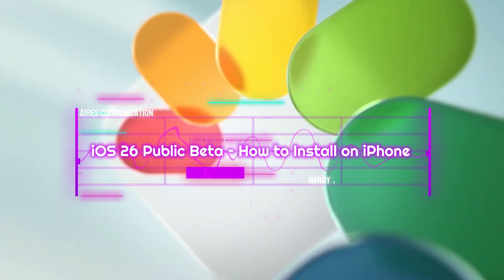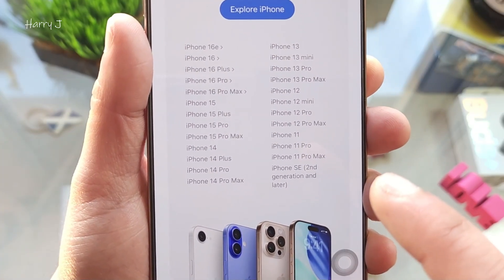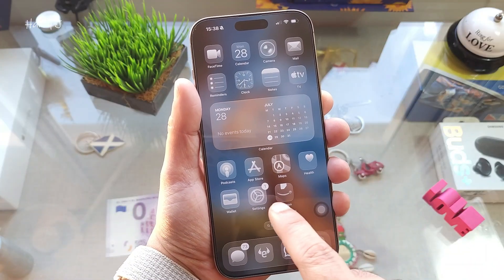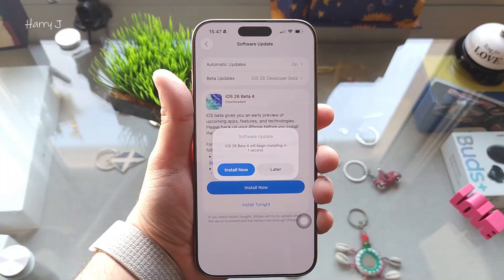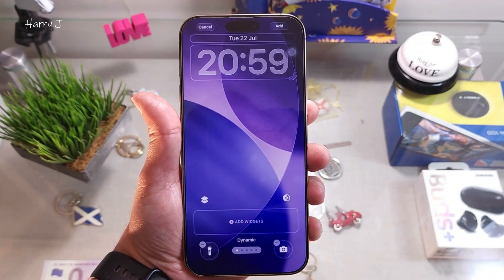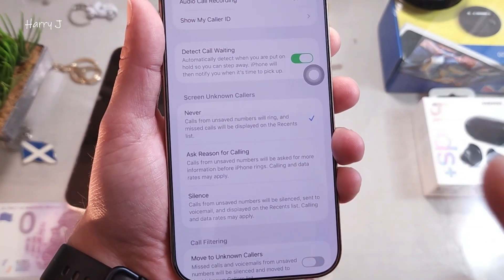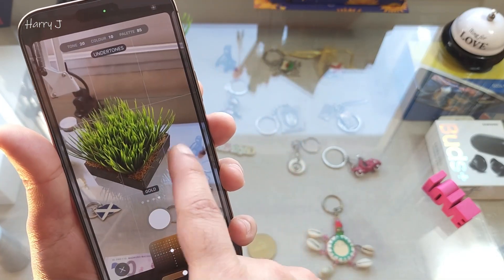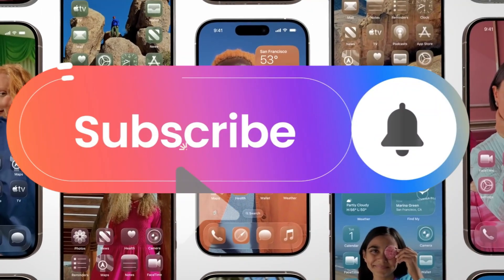iOS 26 Public Beta – How to Install on iPhone 11, 12, 13, 14, 15 & 16! 📲🚀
Want to try iOS 26 Public Beta on your iPhone? In this complete step-by-step guide, I’ll show you how to safely install the latest iOS 26 update on iPhone 11, 12, 13, 14, 15, and 16 models. Learn how to back up, enroll your device, and enjoy the new features!

⚙️ Works on:
– iPhone 11 / 11 Pro / Pro Max
– iPhone 12 / 12 Mini / 12 Pro / Pro Max
– iPhone 13 / 13 Mini / Pro / Pro Max
– iPhone 14 / Plus / Pro / Pro Max
– iPhone 15 / Plus / Pro / Pro Max

iOS 26 Beta 3, 4 Not Showing Up📱⚠️Here’s the FIX on iPhone 16, 15, 14, 13 & 12!

iOS 26 Beta 4 – How to Install & Customize on iPhone 11, 12, 13, 14, 15 & 16!🔧📱✨